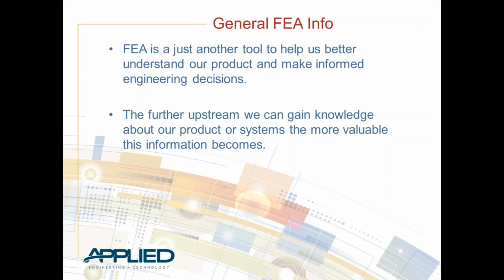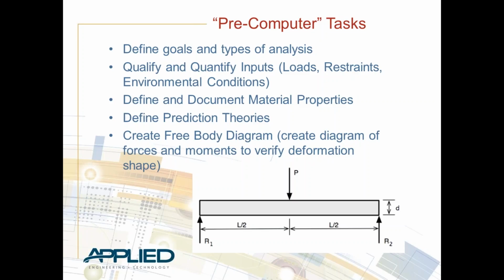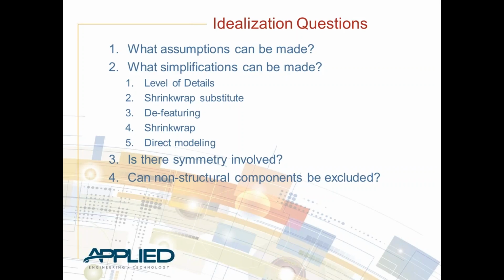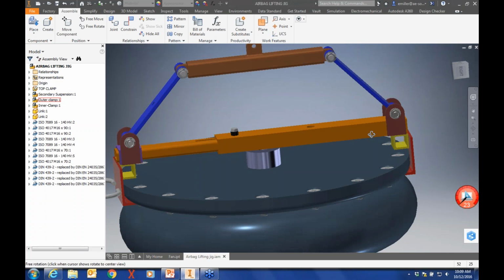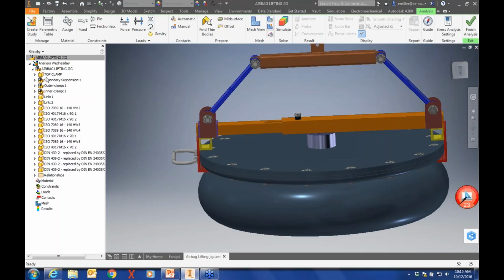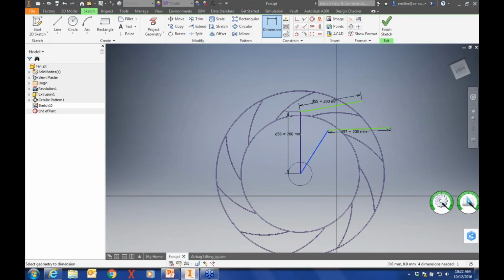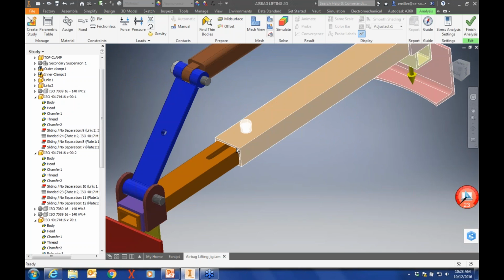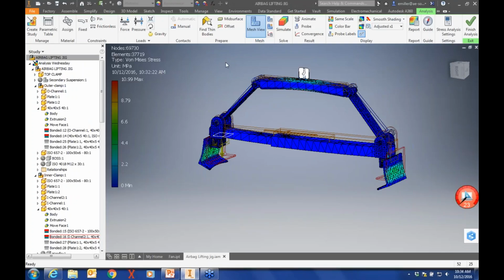2016 Applied SIM Day Session 1 Inventor Simulation